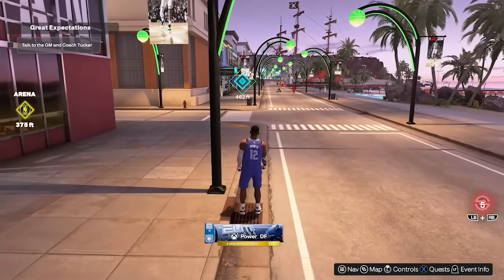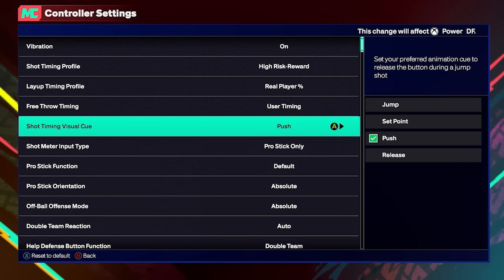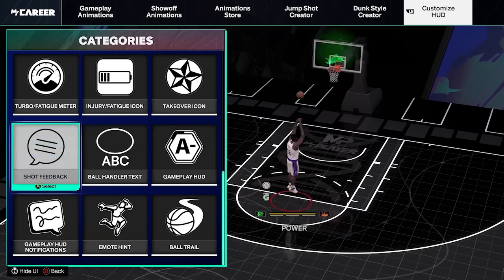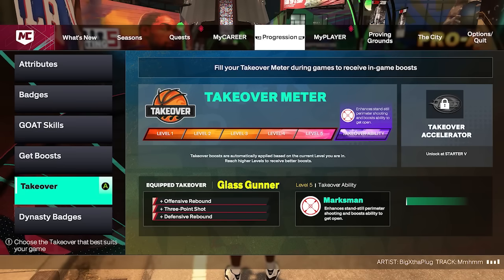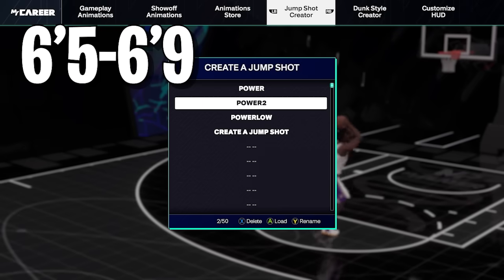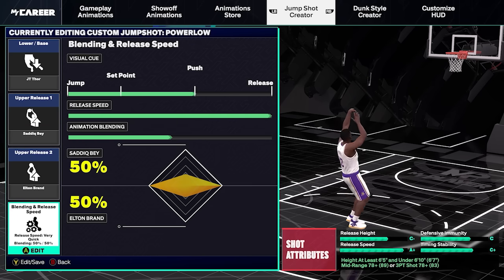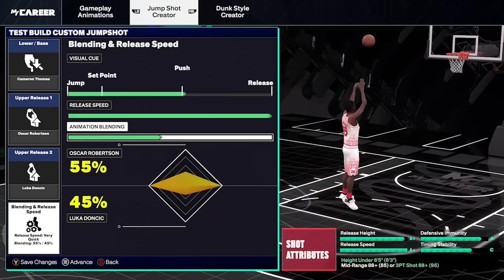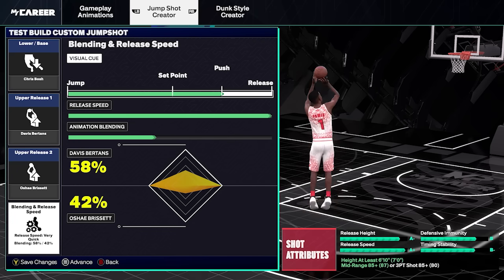BEST JUMPSHOT FOR ALL BUILDS in NBA 2K25 - HOW TO SHOOT IN NBA 2K25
Power DF reveals his jumpshot and all the best jumpshots in NBA 2K25...

INTRO 0:00
BEST JUMPSHOT SETTINGS 2:30
6'5 - 6'9 JUMPSHOTS (MY JUMPSHOT) 9:15
6'4 & UNDER JUMPSHOTS 11:48
6'10+ JUMPSHOTS 13:47

Add me on PS4 & XBOX if you would like to play with me!
XBOX GT: Power DF
PSN: PowerGotGame